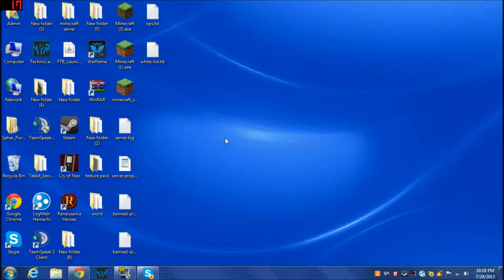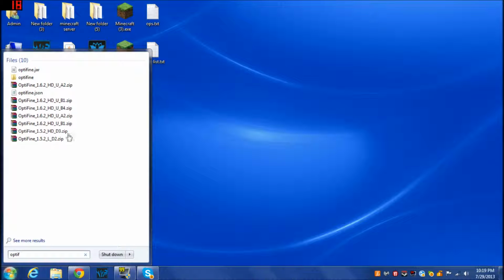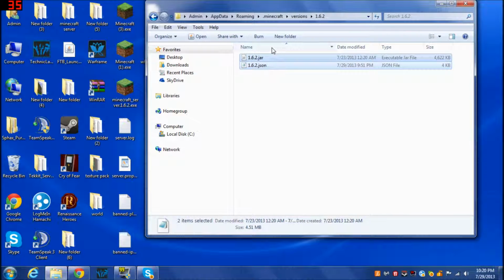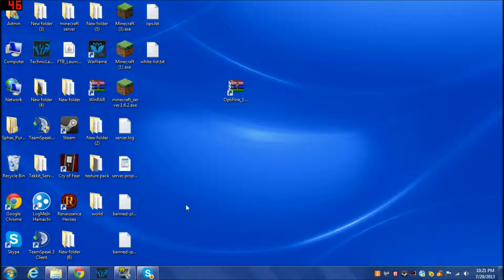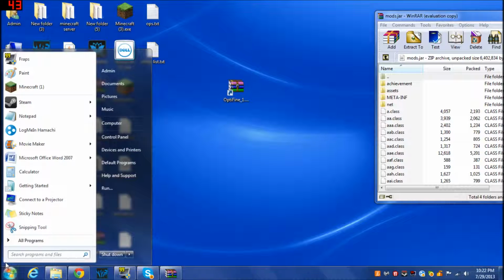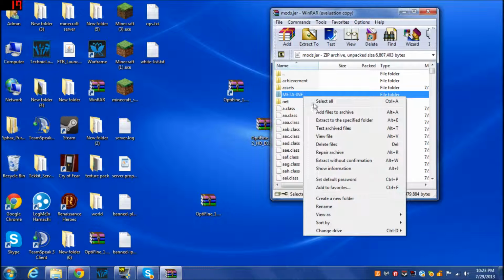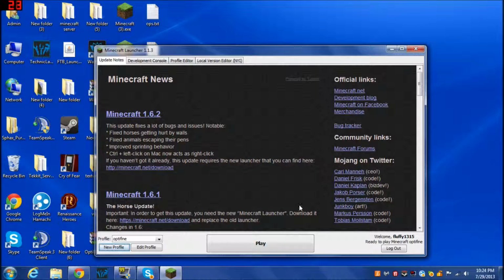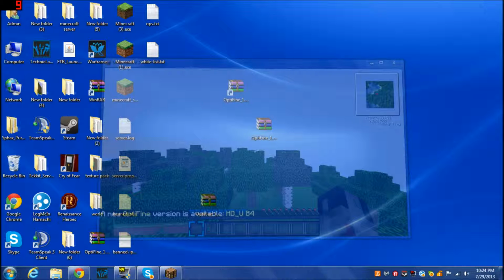How to install mods/optifine on minecraft 1.6.2!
how to install mods on minecraft 1.6.2